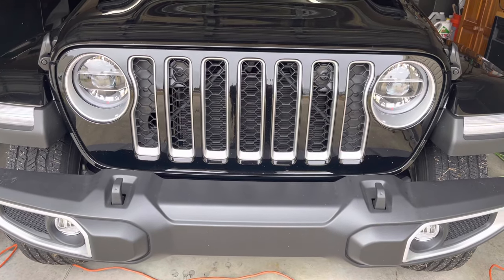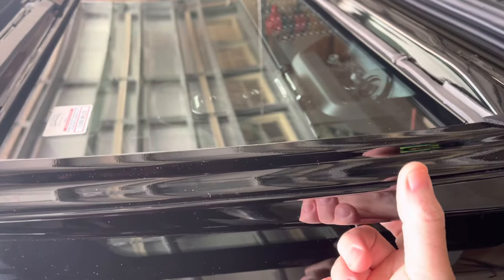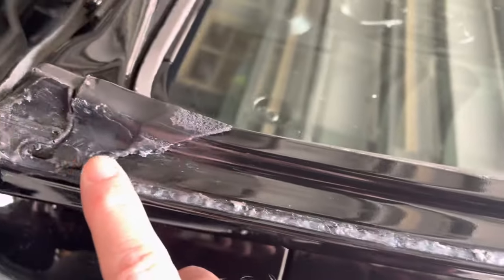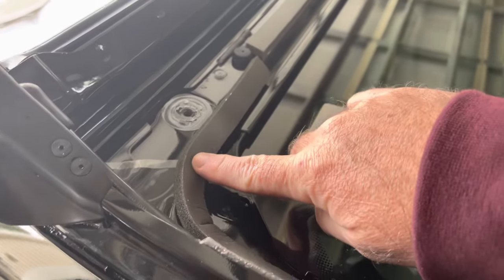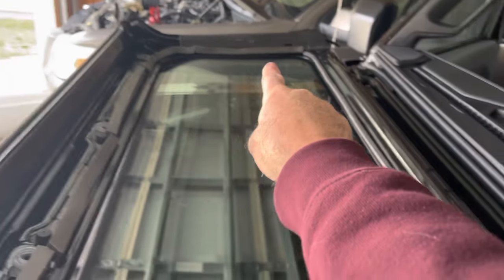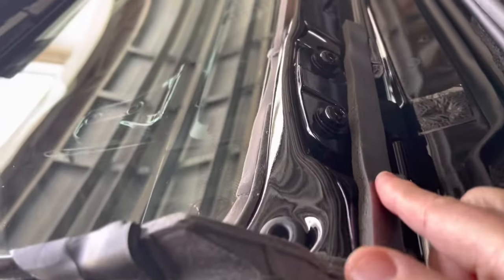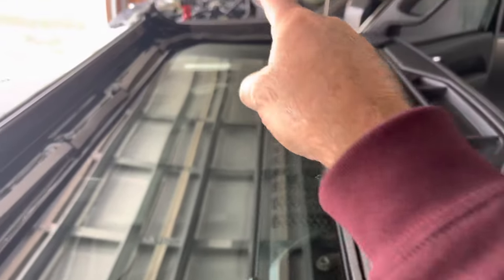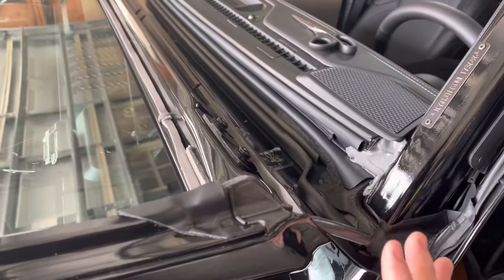Eliminate 100% wind noise on Jeep Gladiator or wrangler for less than 10 dollars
In this video I’ll quickly show you how to eliminate all the wind noise on your Jeep Gladiator or wrangler for under 10 dollars.